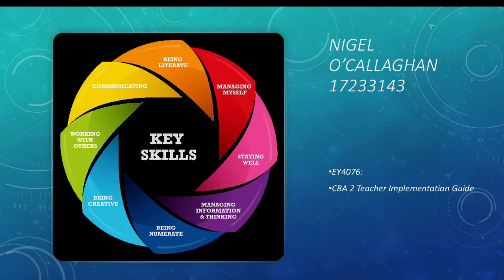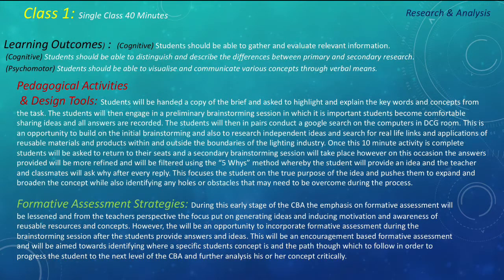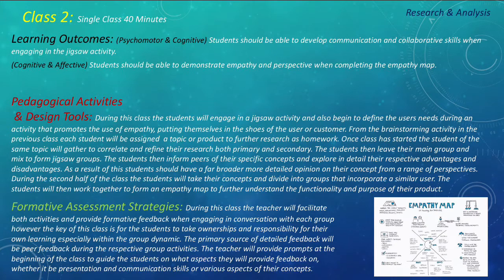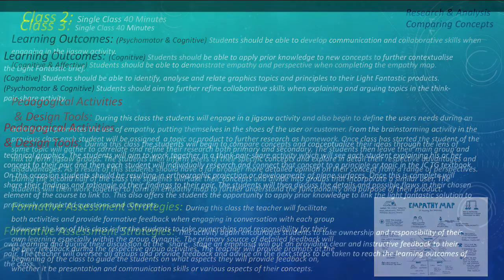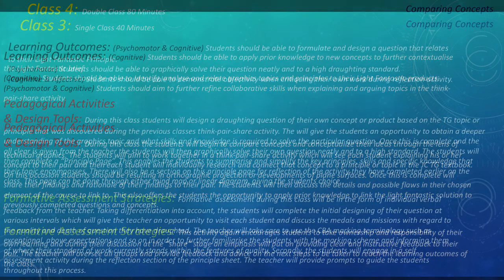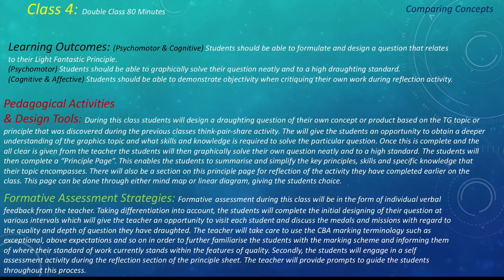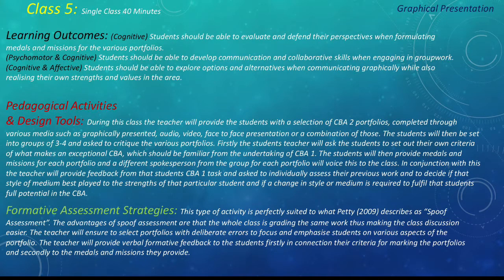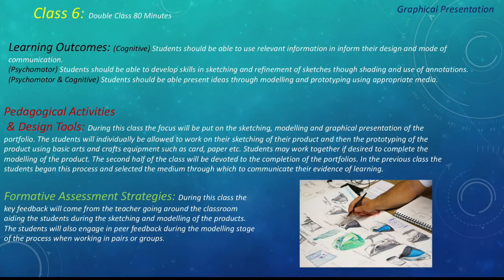CBA 2 - Teacher Implementation Guide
Nigel O’Callaghan 17233143